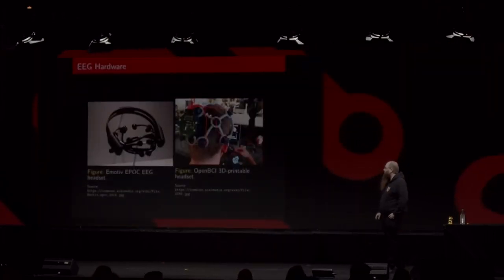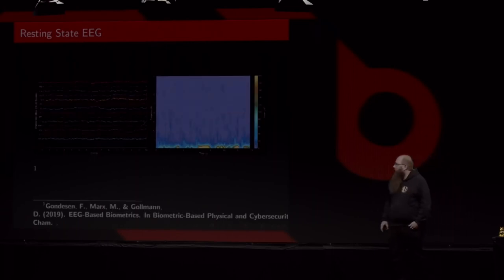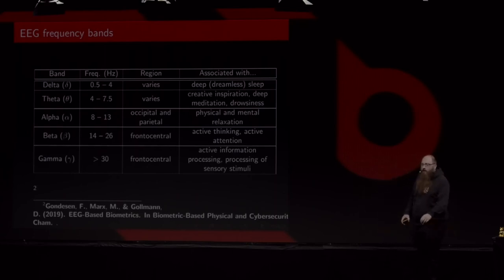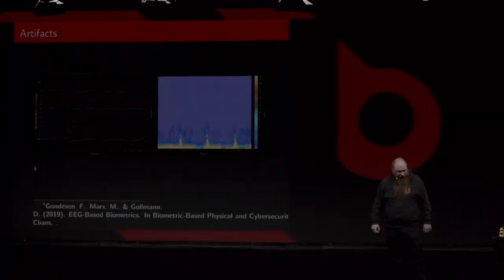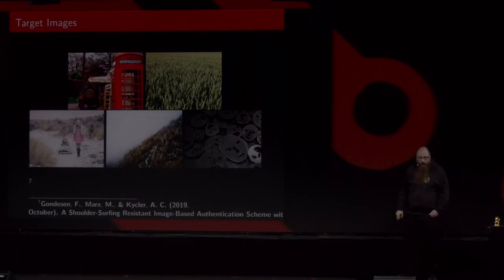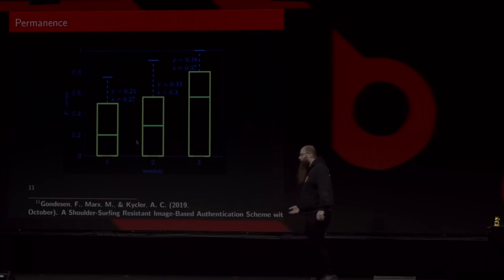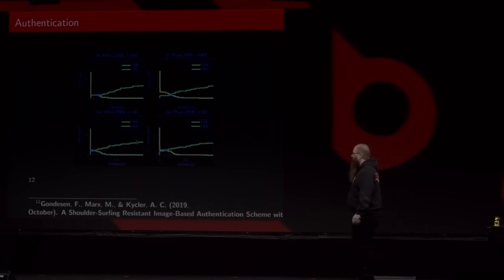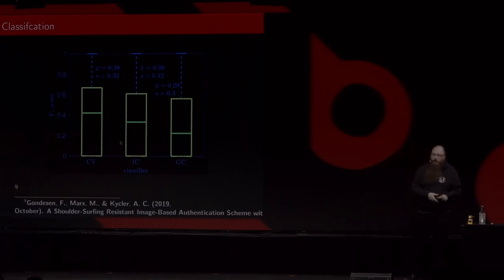36C3 ChaosWest: Fundamentals of EEG based Brain-Computer Interfaces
None

The availability of consumer grade EEG headsets and open EEG hardware platforms makes it easier for everyone to develop a Brain-Computer Interface (BCI).
The talk will explain the basics of Electroencephalography (EEG) and how information can be extracted from the Electroencephalogram, which is basically a noise signal. This covers Event Related Potentials (ERP) and their application in common BCI paradigms and biometric schemes. Standard approaches for the experimental setup and for EEG signal processing will be discussed.
As an example an EEG based authentication system will be presented that uses the P300 component of the ERP and images as a password.
This talk will give an overview of the issues of performance, usability, privacy and security in BCIs and how far the technology is from reading the mind or connecting us to the matrix.

gnoedi